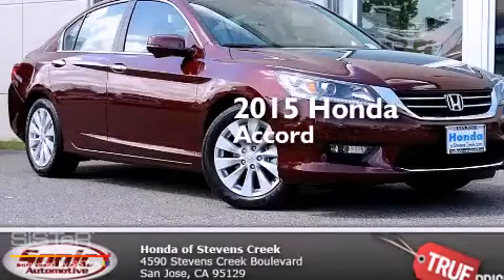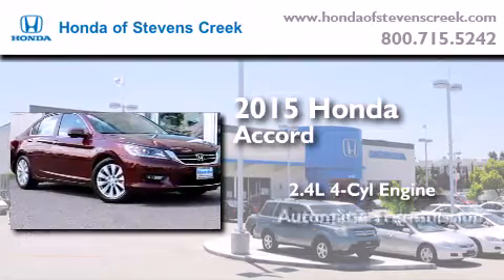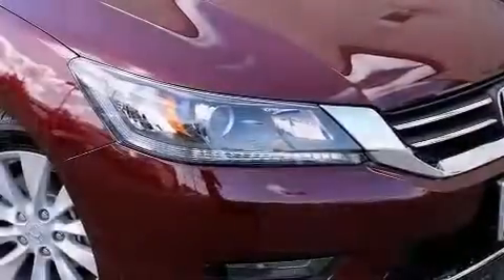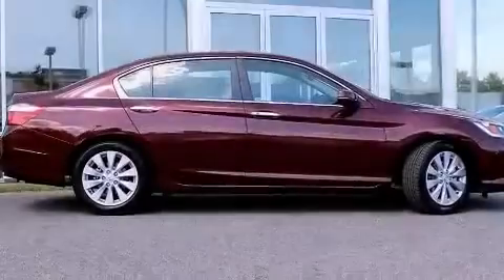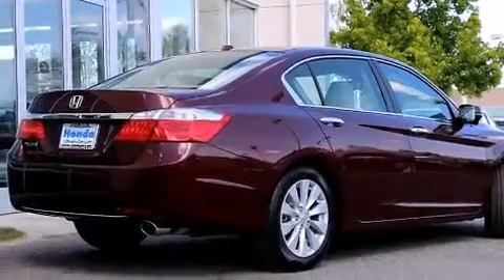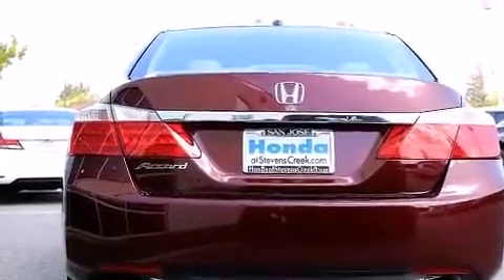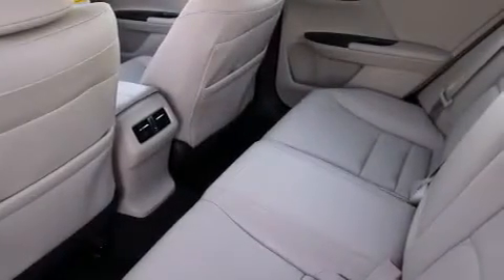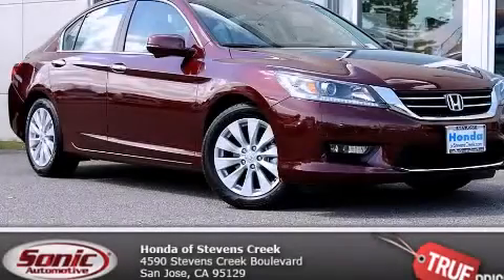2015 Honda Accord San Jose CA 95129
We've been honored to serve the San Jose CA area , we promise that your experience at our dealership will exceed your expectations ! Year : 2015 Make : Honda Model : Accord Engine : 2.4L I-4 cyl Trans . : continuously variable automatic Exterior : Basque Red Pearl II Miles : 2 Interior : Ivory Honda of Stevens Creek 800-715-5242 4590 Stevens Creek Boulevard San Jose , CA 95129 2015 Honda Accord San Jose CA